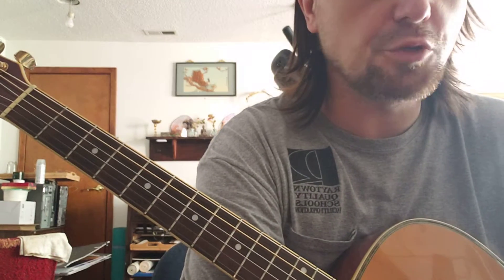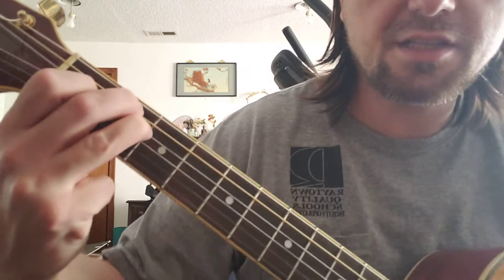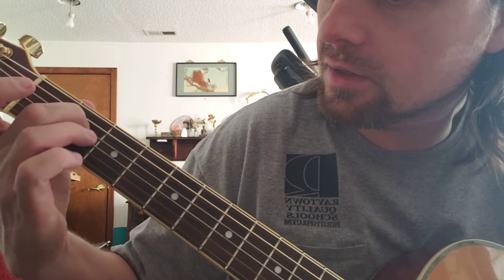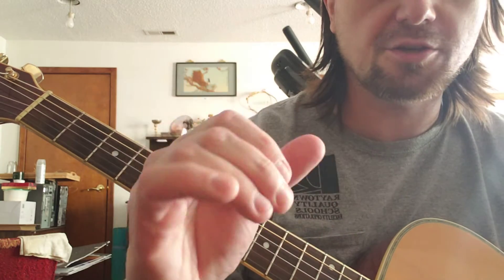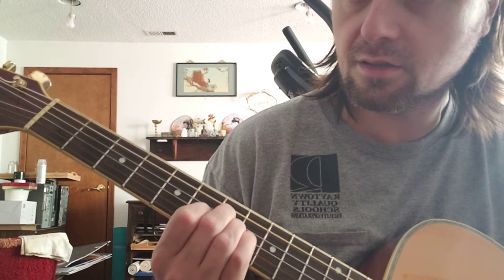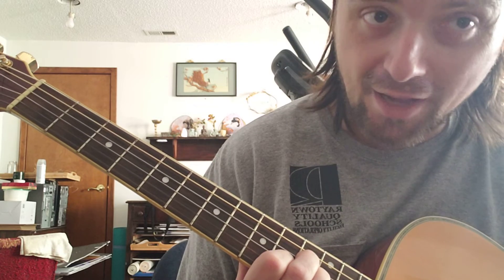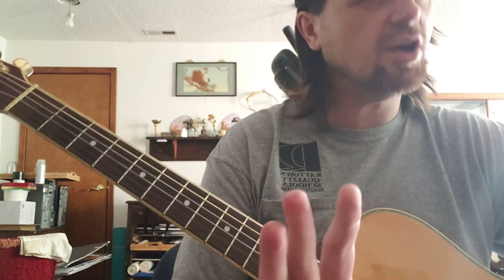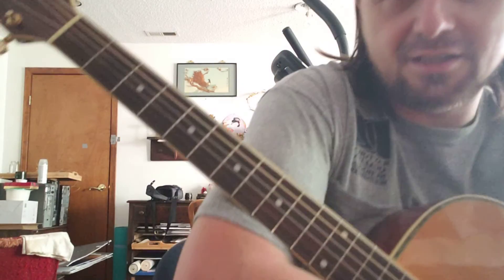Guitar Advice for Beginners Part 2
Exploring and learning.